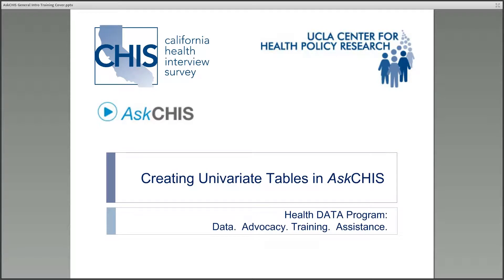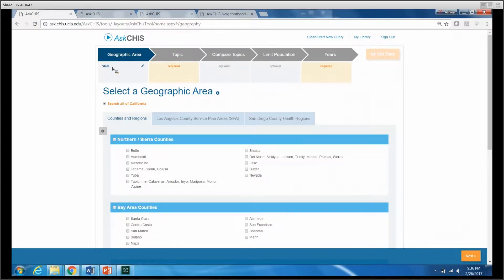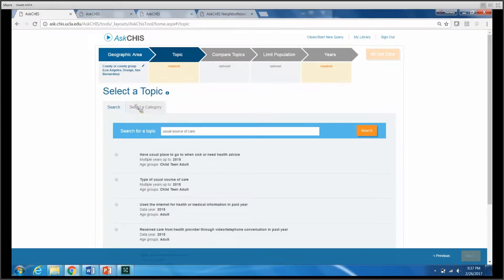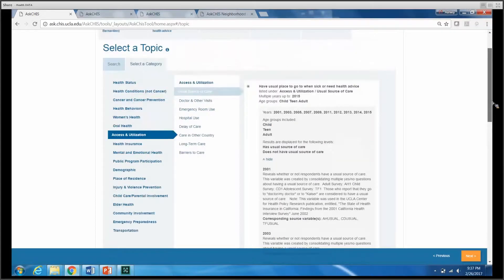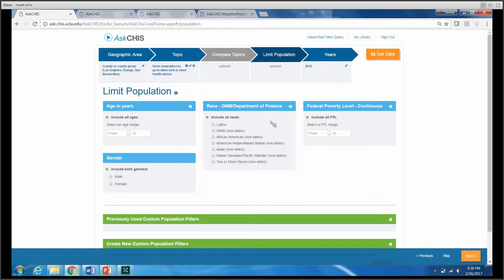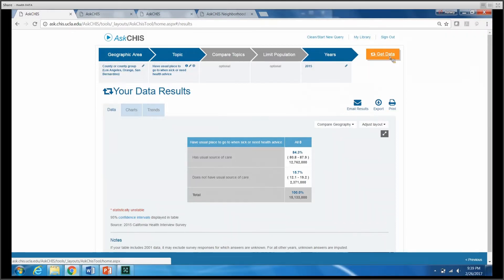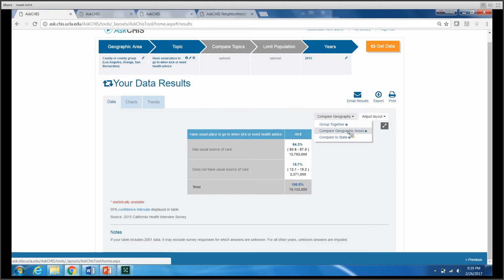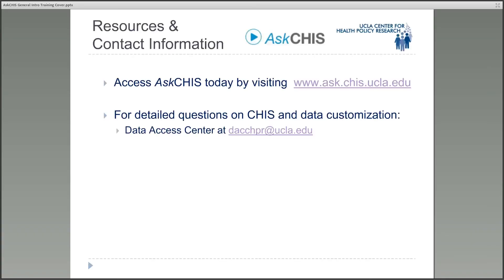AskCHIS: Conducting a simple AskCHIS query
The UCLA Center for Health Policy Research is one of the nation's leading health policy research centers and the premier source of health policy information for California.

The UCLA Center for Health Policy Research improves the public's health by advancing health policy through research, public service, community partnership, and education.